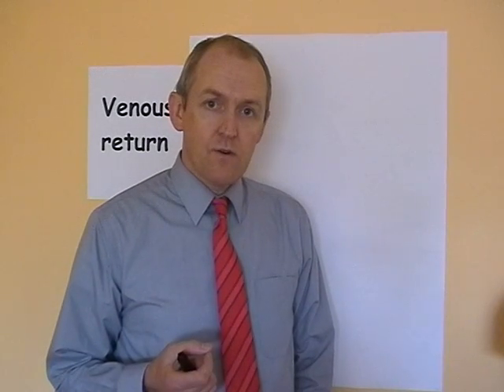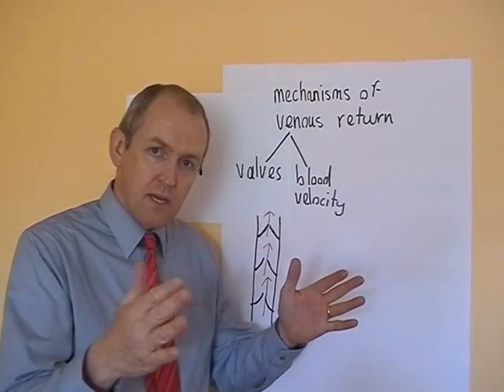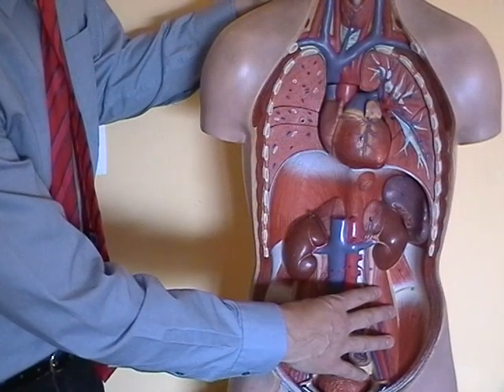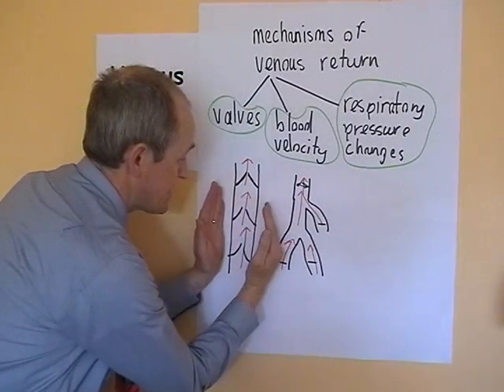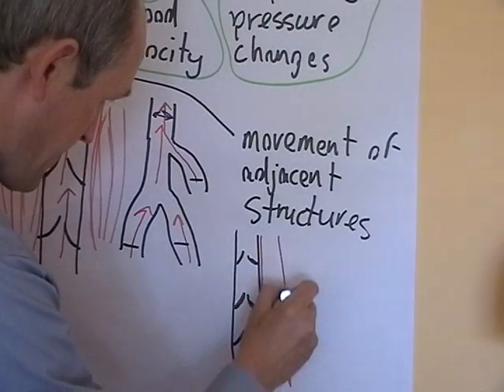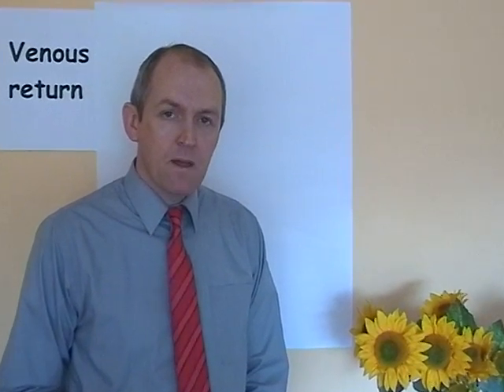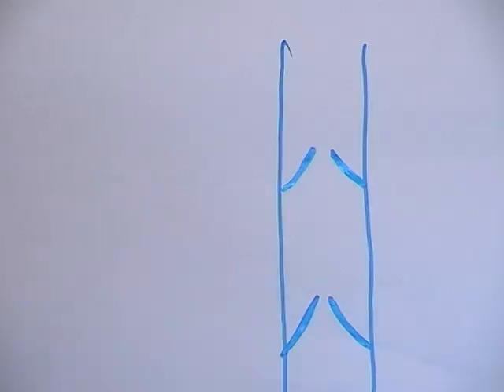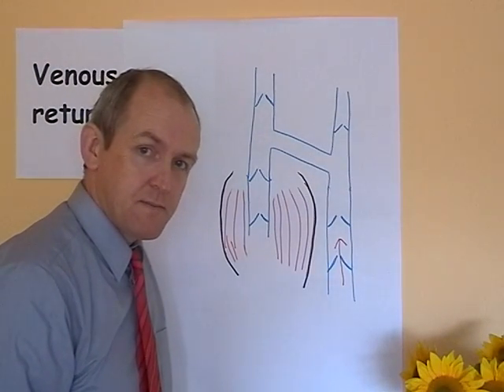Peripheral venous disease 1, Normal venous return